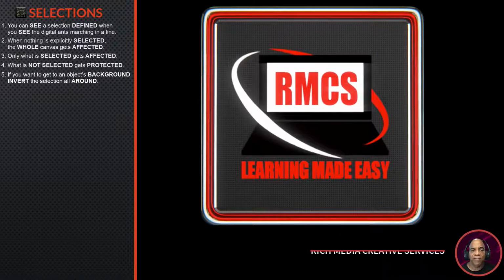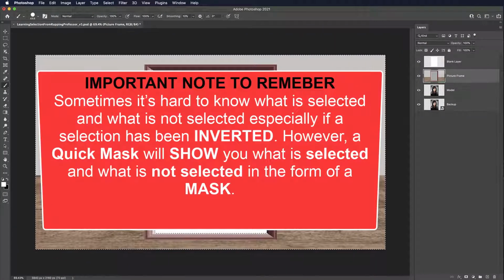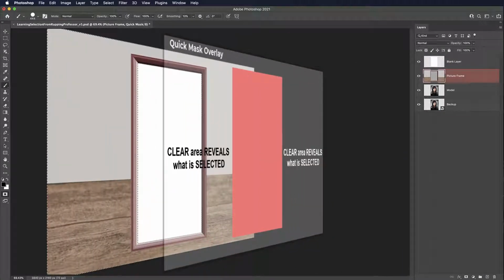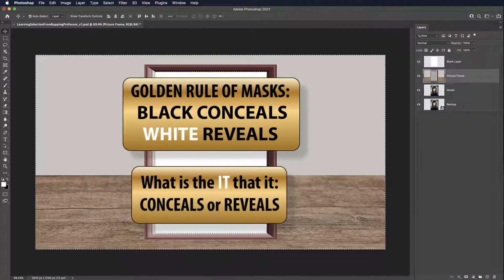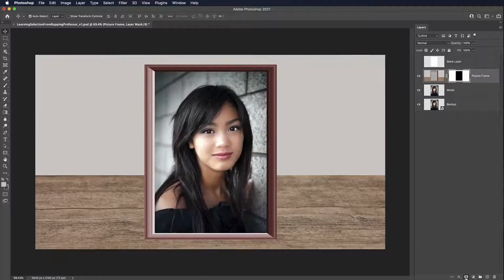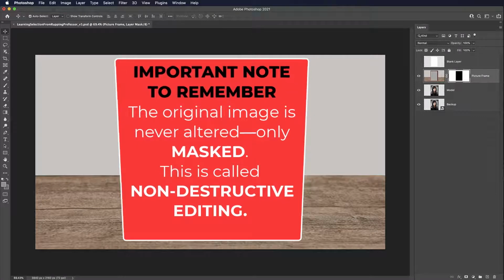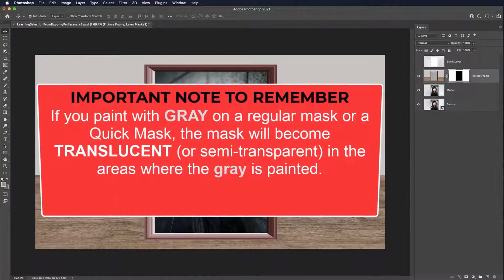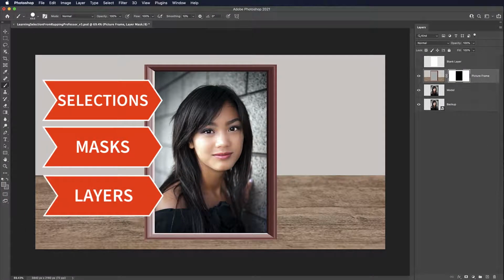ADOBE PHOTOSHOP LAYERS MADE EASY | RAPS 6-8 OF 10 | RAPPING PROFESSOR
Learn Photoshop Essentials like Selections, Layers, and Masks through 10 raps in the training/tutorial.

0:00 Introduction
2:01 RAP 6:  Red CONCEALS, clear REVEALS
3:17 RAP 7: Black CONCEALS, white REVEALS
6:13 RAP 8: Gray will partially CONCEAL and gray will partially REVEAL
7:27 Outro

Have you ever wanted to learn Photoshop but thought it was too complex to learn? Well, this short tutorial was designed with you in mind. It highlights a few features of Part 1 of a multi-part series on Photoshop Essentials Made Easy where RAPS will be used to showcase several PRINCIPLES of the three most essential CONCEPTS that you need to learn in Photoshop: SELECTIONS, MASKS, and LAYERS. If you master these three concepts, you are only limited by your imagination in what you can do with greater ease, and without having to resort to other resources to accomplish ANY task in Photoshop.

In this video series, you will learn tips, tricks, and techniques that will take you from zero to hero in no time flat so that you can become that creative expert you desire to become.

Be sure to watch this video as well as the other videos in this series from start to finish to see how all these concepts work together and for an added BONUS at the end. Upcoming videos will include the following raps:

SELECTIONS:

1. You can SEE a selection DEFINED when you SEE the digital ants marching in a line. (to determine if you have a selection)
2. When nothing is explicitly SELECTED, the WHOLE canvas gets AFFECTED. (when there is no selection SEEN)
3. Only what is SELECTED gets AFFECTED. (by what you do next – cut, copy, delete, etc.)
4. What is NOT SELECTED gets PROTECTED. (from being edited)
5. If you want to get to an object’s BACKGROUND, INVERT the selection all AROUND. (to select the background instead of the object)

MASKS:

6. Red CONCEALS, clear REVEALS (areas of the selection)
7. Black CONCEALS, white REVEALS( when painting with black & white on a  mask)
8. Gray will partially CONCEAL, and gray will partially REVEAL. (when painting with gray on a mask)

LAYERS:

9. The LAST layer that is SELECTED is the ONLY layer that gets AFFECTED. (when working with multiple layers)
10. Look behind the scene to SEE what it means or look behind the curtain to SEE what is certain. (when working with multiple layers)

BONUS:

GOLDEN RULE FOR ALL: (Selections, Masks, Layers, etc.)
The SELECTION, MASK, or LAYER that is SELECTED is the ONLY ONE that gets AFFECTED.